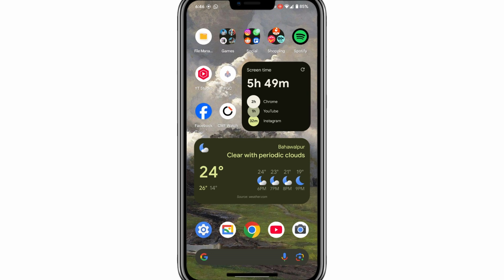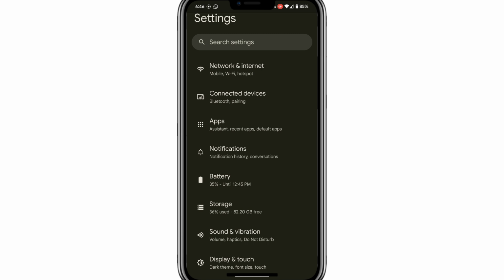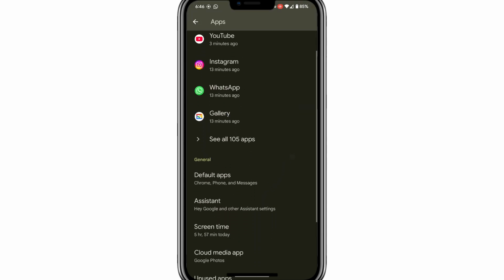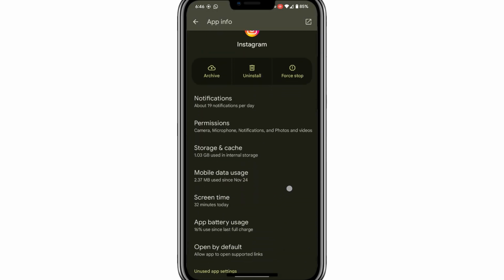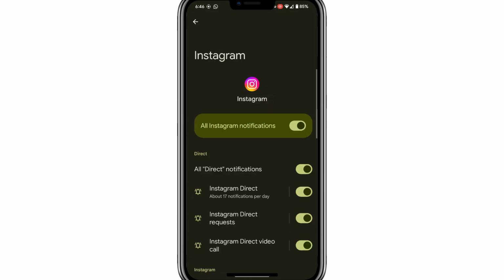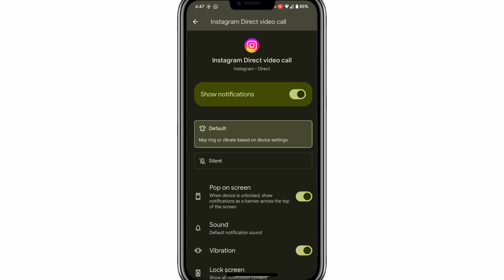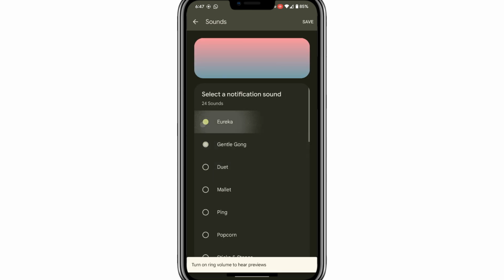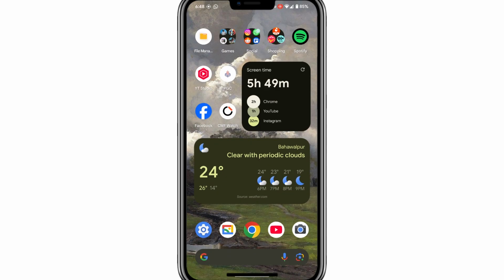How to Change Instagram Call Ringtone on Android Phone (2026)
This video shows you how to customize your Instagram call ringtone on your Android phone in 2026. Make your Instagram notifications stand out with a unique ringtone!